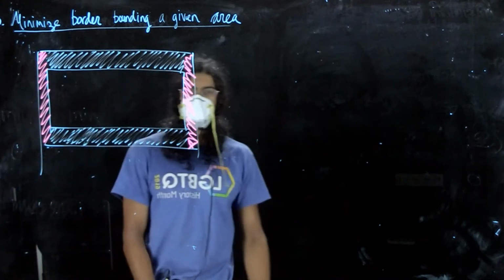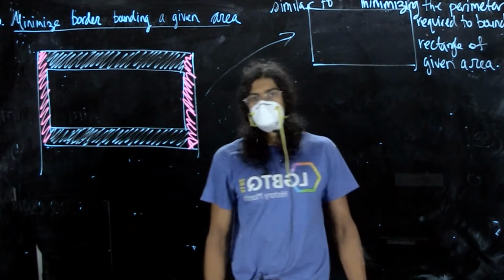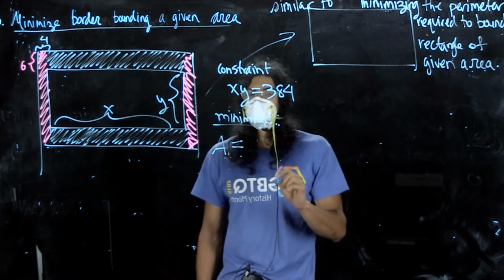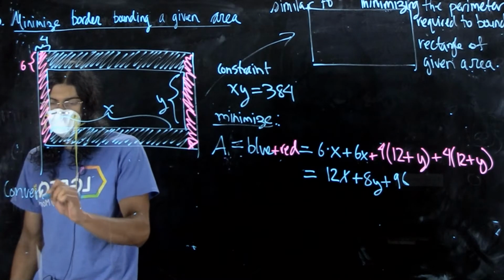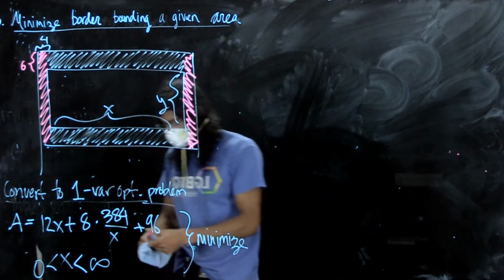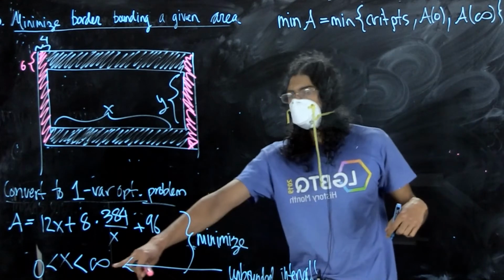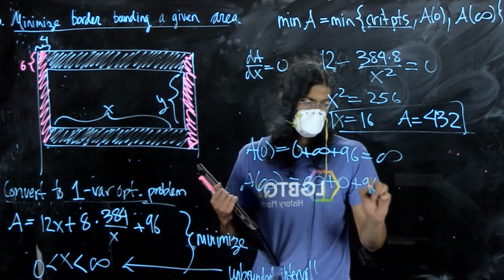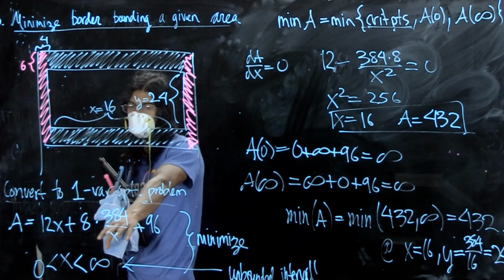minimizing the border of a rectangle keeping the area constant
What's the smallest amount of bordering material needed to enclose a certain area?  This is example # 3 in Arthur Lim's Example set 12.1.   As with the problem of optimizing the perimeter of a rectangle fixing the area, it illustrates optimization on an interval that isn't necessarily closed.